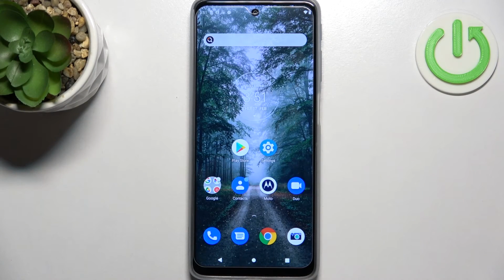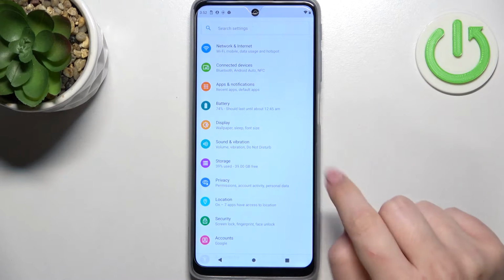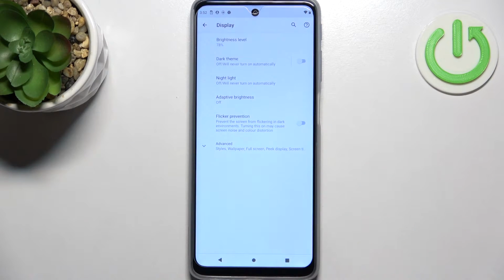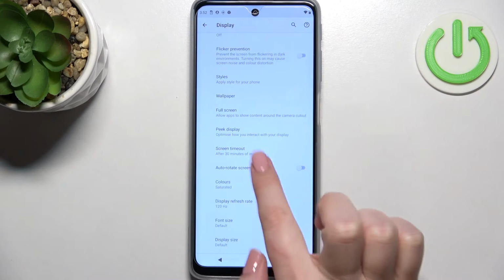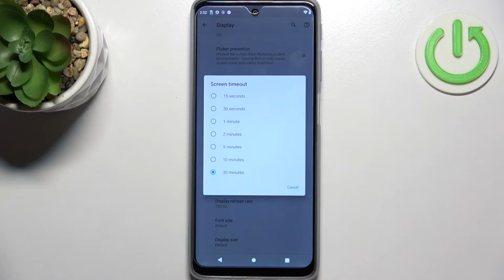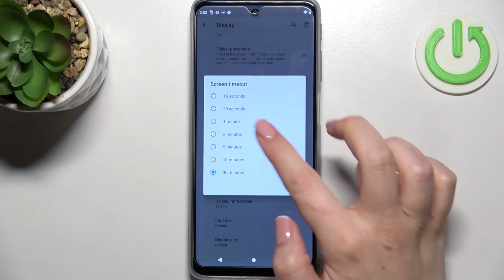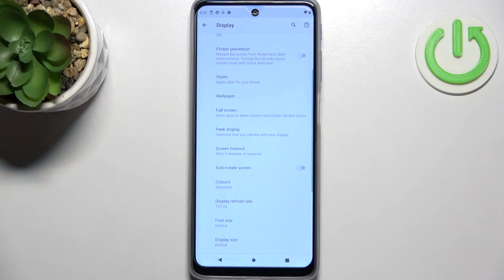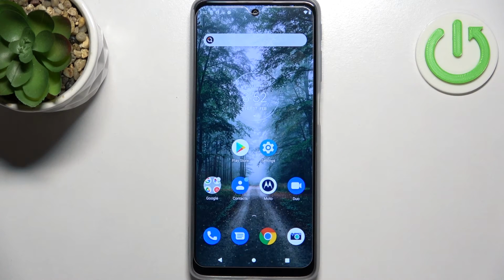How to change screen timeout on MOTOROLA Moto G51 / Change screen timeout on MOTOROLA Moto G51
Hi, Welcome to our chanel dear viewers, in this video our expert will show you how to change screen timeot time on MOTOROLA Moto G51. After watching this video you will be able to change countdown time of screen timeout on MOTOROLA Moto G51.

How to change screen timeout time on MOTOROLA Moto G51 5G?
How to change screen timeout on MOTOROLA Moto G51 5G?
How to lenth of screen active on MOTOROLA Moto G51 5G?